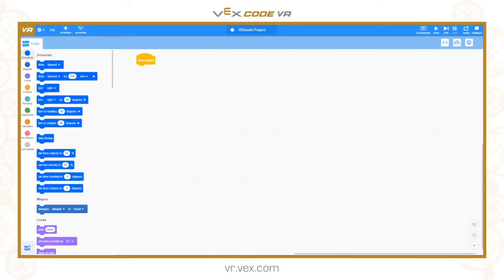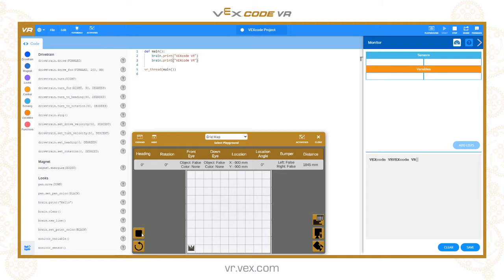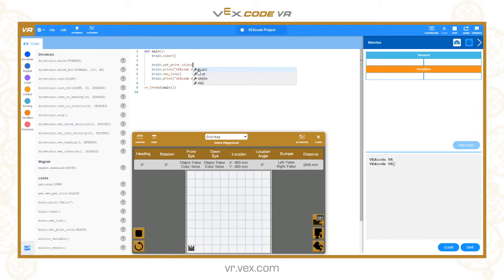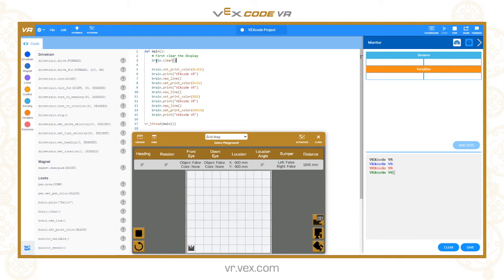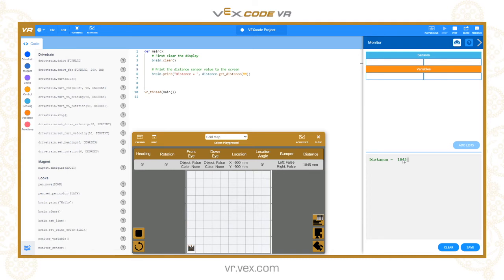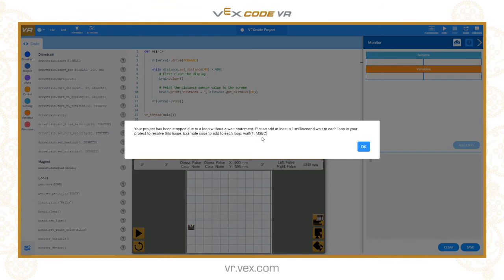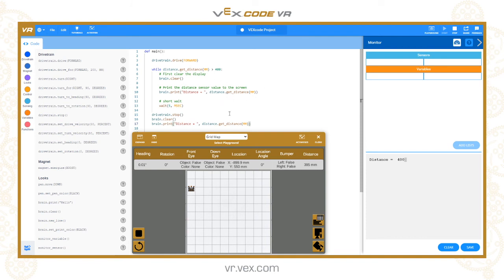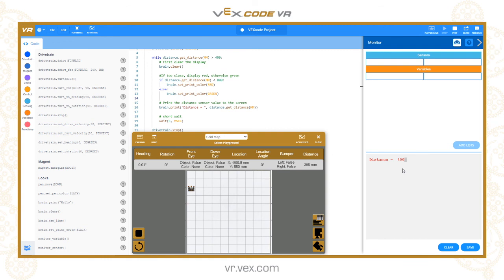VEXcode VR Python - 5. Printing to the Monitor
Being able to output data to the display in the Monitor panel helps you to debug your programs, check variable and sensor data or display messages.

Use VEXcode VR in your browser at https//vr.vex.com